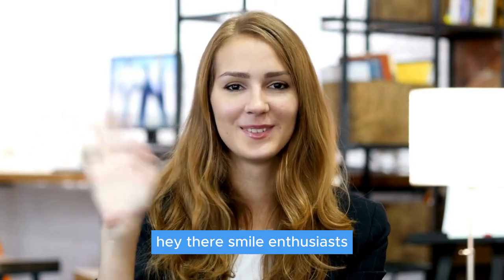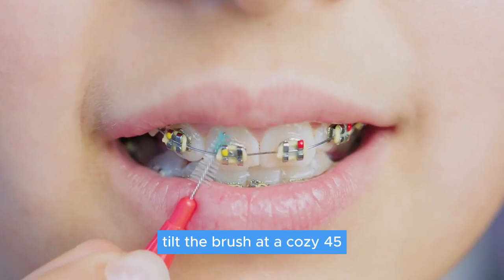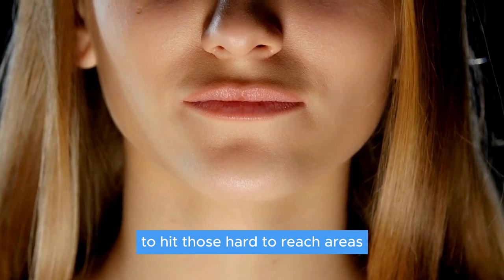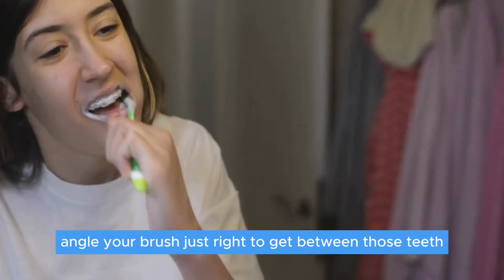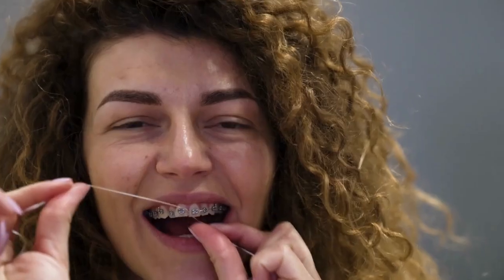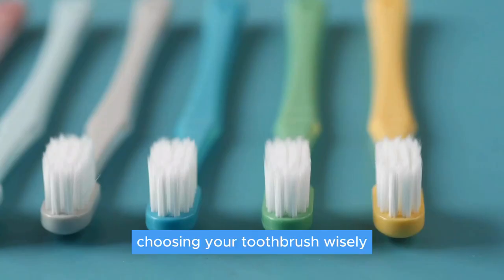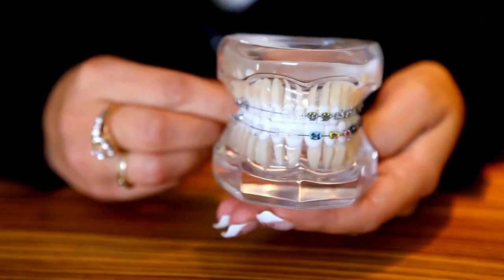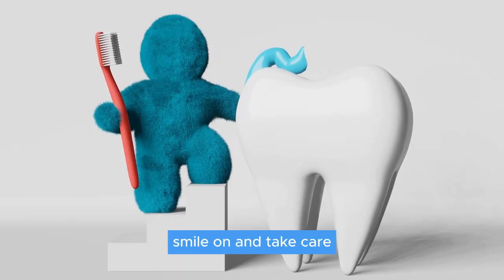How to Brush Your Teeth with Braces: 4 Effective Tips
"Unlock the secrets to impeccable oral hygiene, even with braces! 🌟 Dive into our comprehensive guide where we share expert tips and essential tools to maintain a healthy smile during orthodontic treatment. From mastering proper brushing techniques to navigating flossing with braces, learn how to keep your teeth and gums in top shape throughout your orthodontic journey. Discover the best practices to prevent plaque buildup, cavities, and gum disease, ensuring a bright and beautiful smile. Braces OralHygiene DentalCare Orthodontics HealthySmile"